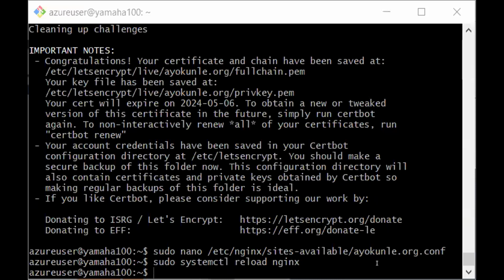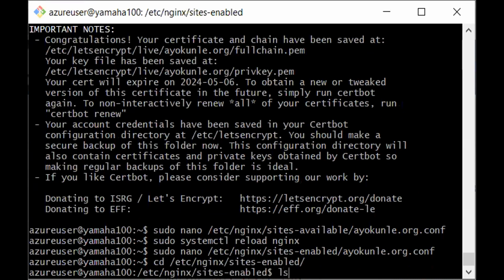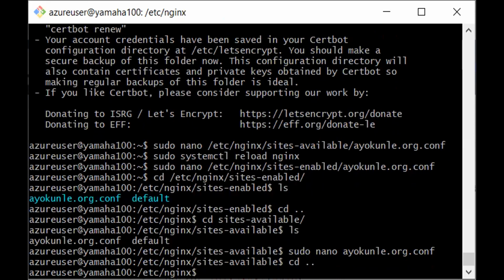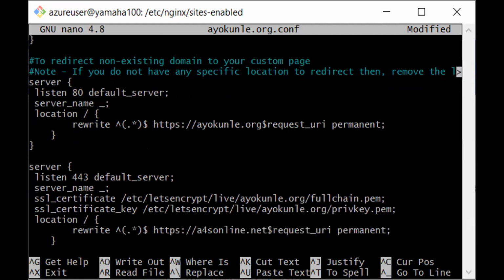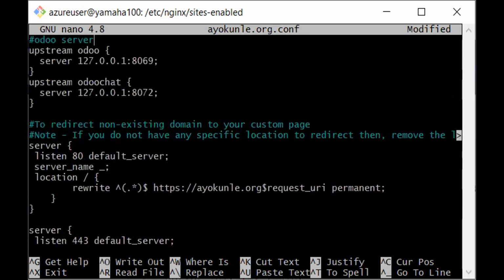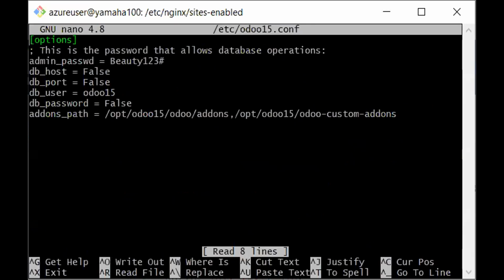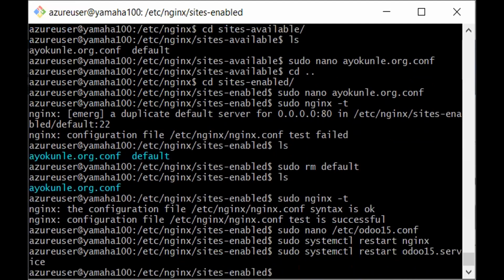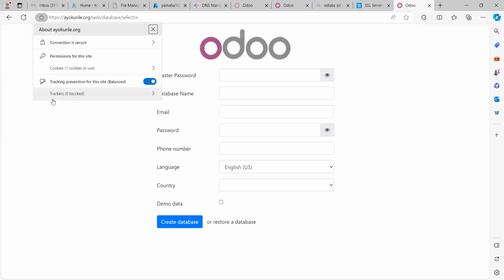SSL in Odoo series: 3. Assessing an Odoo installation via a secure channel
In the final part of this series, we linkup our SSL configuration files to Odoo